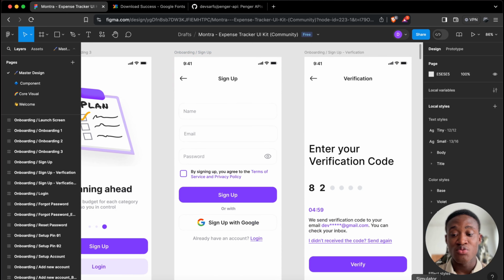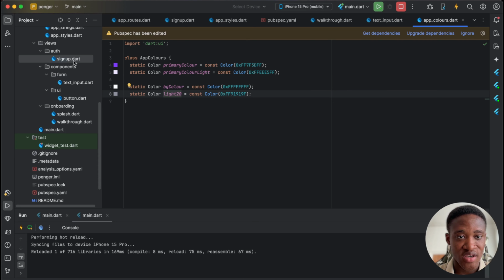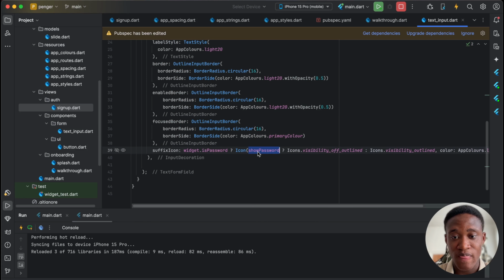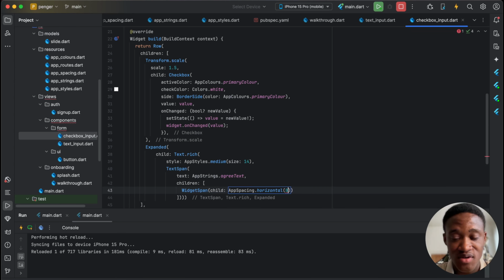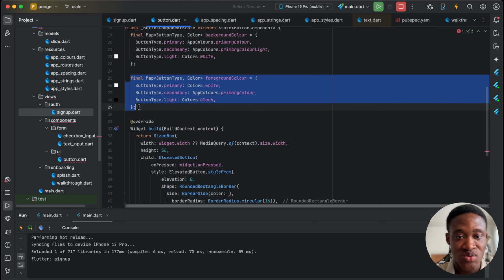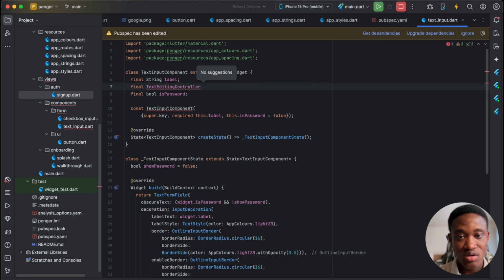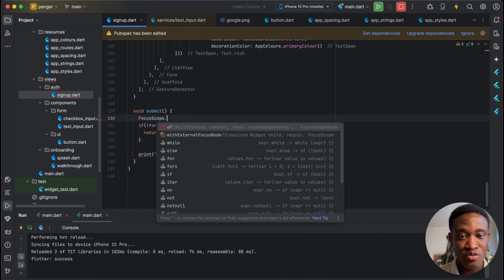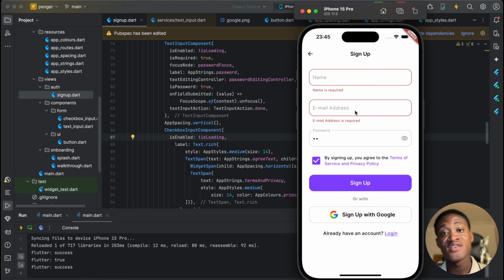Episode 6: Penger (Expense Tracker App) - Signup Screen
Welcome to Episode 6 of our series, where we dive into building Penger. In this episode, we focus on our Flutter application as we create the signup screen.

Chapters:
0:00 Introduction
0:22 Create Signup Screen
1:15 Route to Signup Screen
2:59 Design Signup Screen
8:30 Design Text Input Component
25:10 Design Checkbox Input Component
37:40 Design Form Buttons & Texts
52:03 Screen Improvements
55:06 Setup Form (Navigation & Validation)
1:09:52 Design Loading State
1:18:46 Conclusion